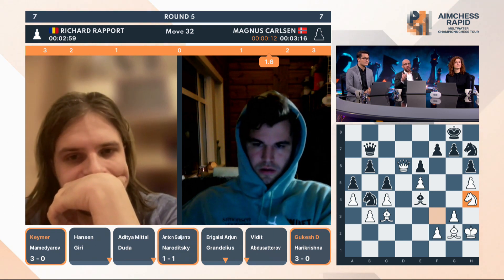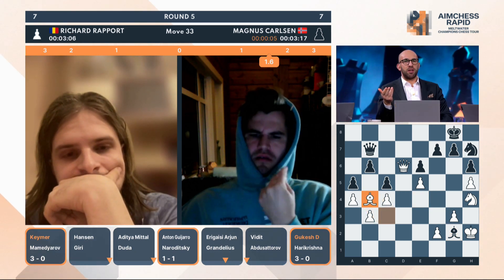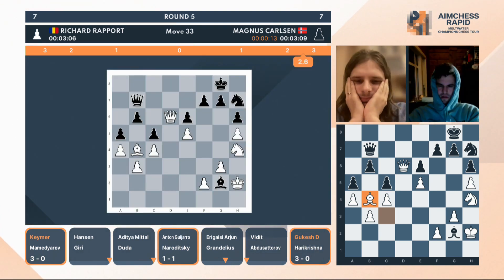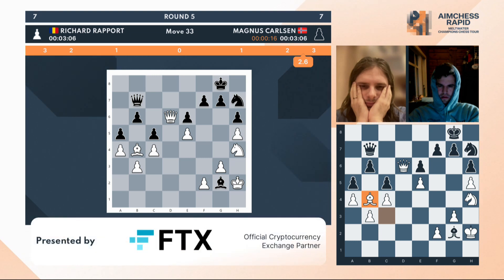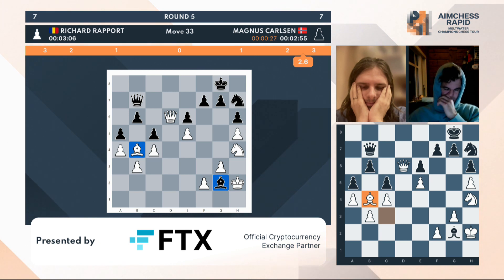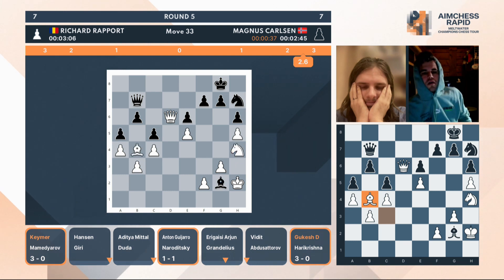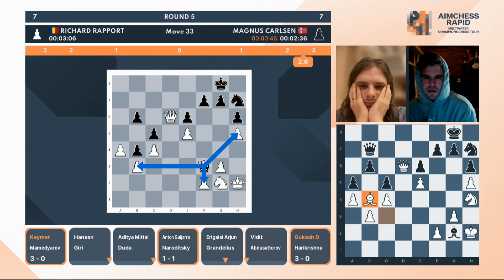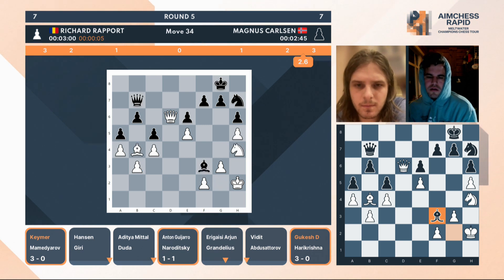Magnus Carlsen is Surprised and He Doesn’t Like the Move in Aimchess Rapid 2022